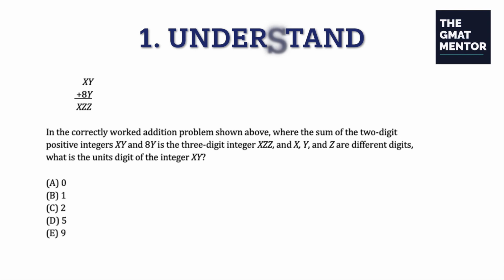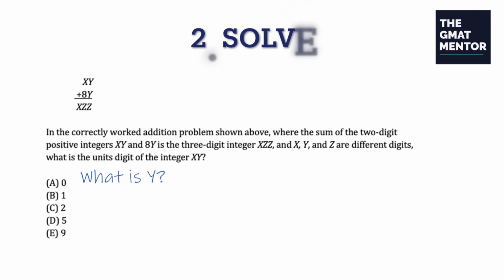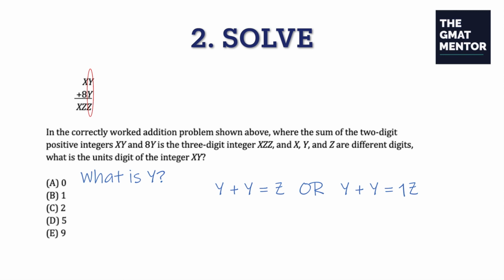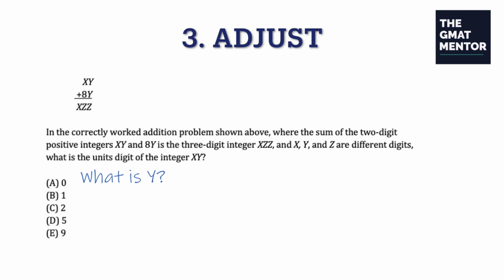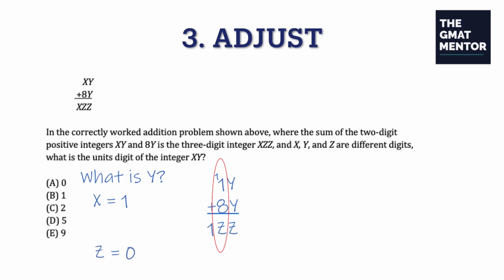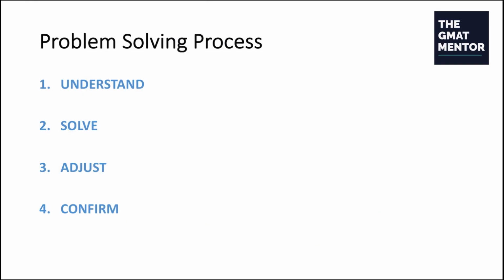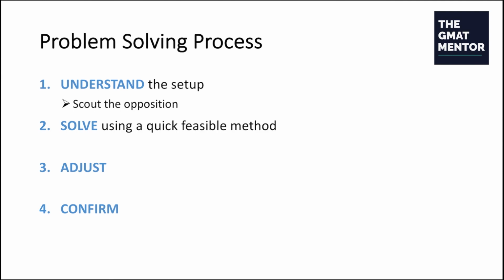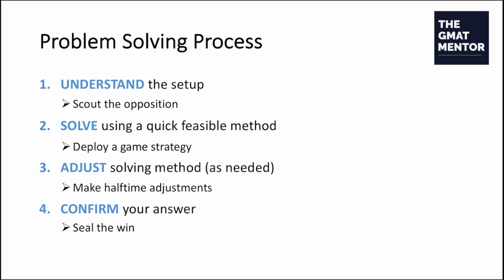Wyzant Tutor Spotlight: Mark G., 07/05/2023 18:36:56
Meet Wyzant tutor Mark G.
Top GMAT / Executive Assessment Tutor: 20 yrs exp, led curriculum, 790